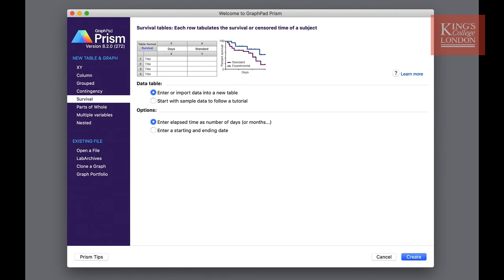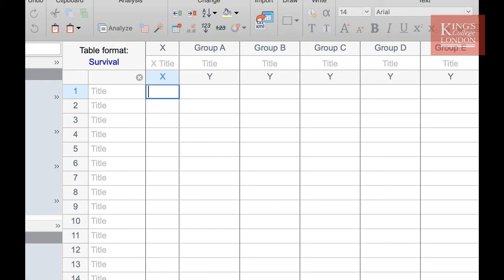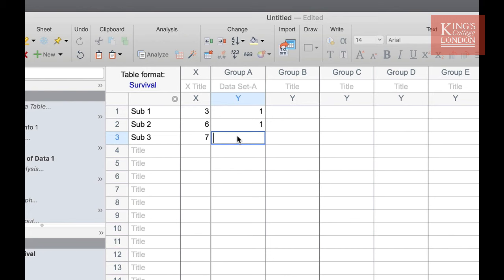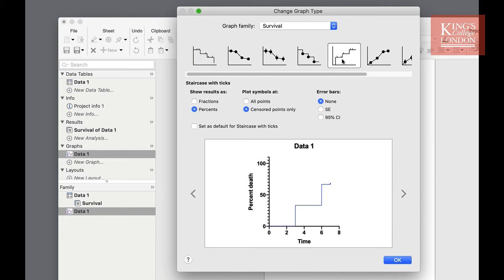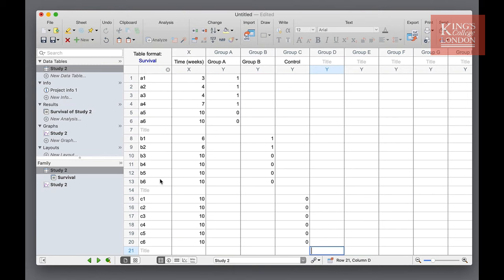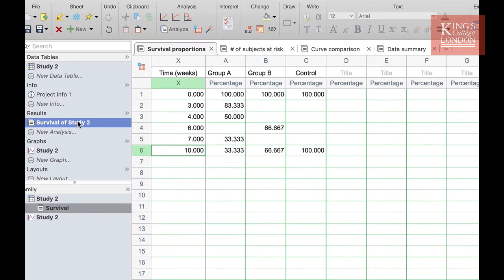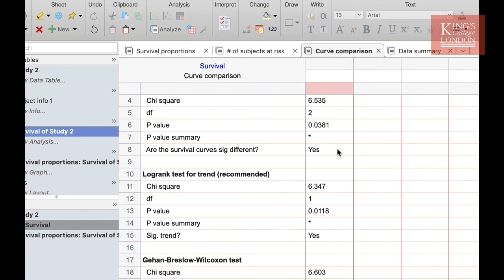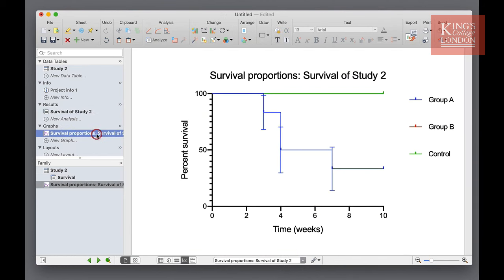How to do a Kaplan Meier survival analysis in GraphPad Prism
A tutorial describing the steps required to undertake survival analysis in GraphPad Prism